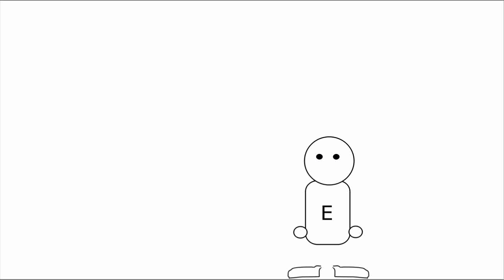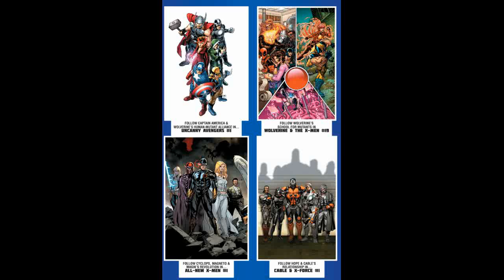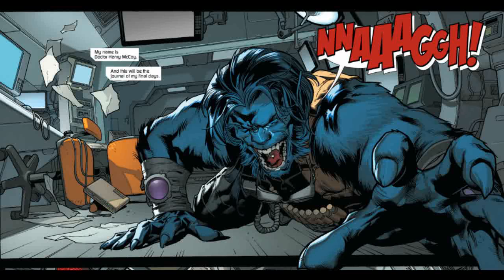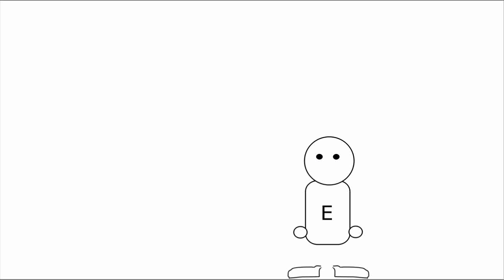Comic POW! Animated Review - AvX: Consequences #5 & All-New X-Men #1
Once again (although I took precautions) the video came out blurry so I went with drawings.  Sorry about that, but in the end, I think it matters less than what I say and the images I choose to illustrate my points.

Anyway, we see the end of Kieron Gillen's run on the X-Men and the beginning of Brian Michael Bendis' run.  I'm excited and I hope, after this review, you are too.